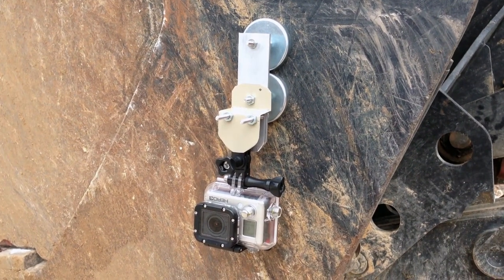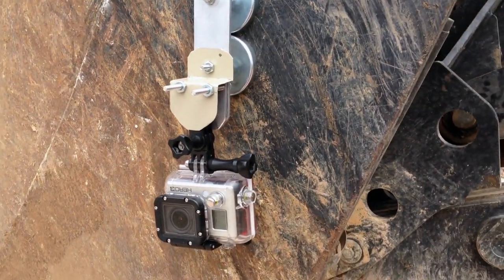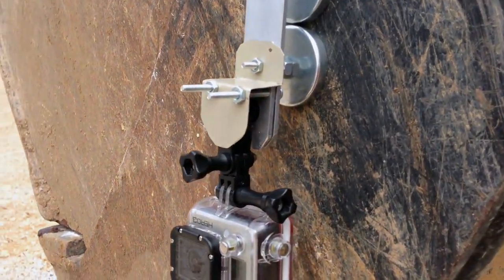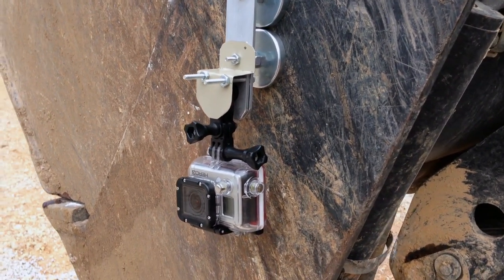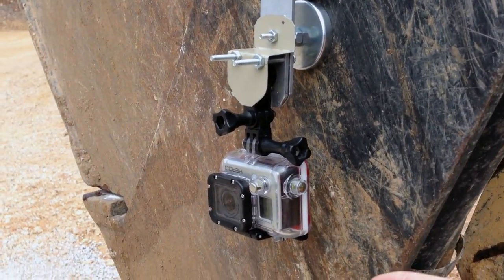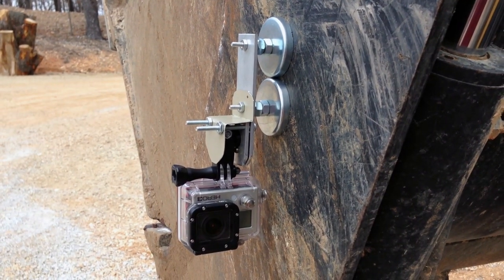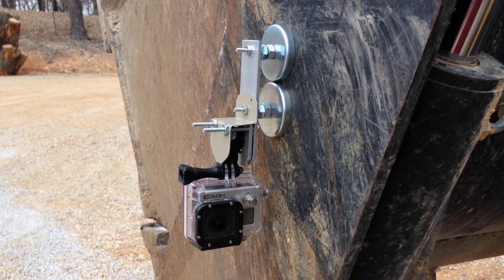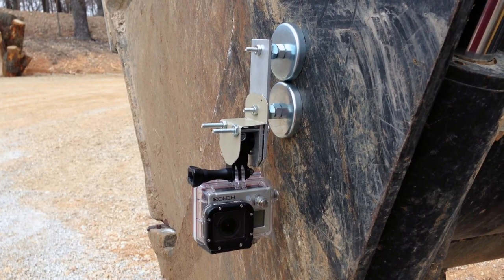GoPro Self Leveling Mount: Version 2 - Overview and Sample Footage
This DIY GoPro mount keeps the camera pointed at the horizon when the angle of the mounting base changes. This second version uses a hydraulic rotary damper to smooth the camera swing. . This second version was built to be stronger and does not require balancing. This demonstration footage was filmed on a Caterpillar 420E backhoe, Cat 299D XHP track loader, and a short clip on my Dodge Ram showing how it could be used offroad.